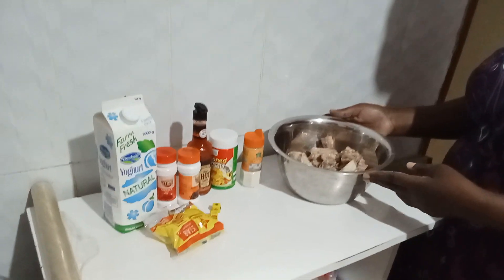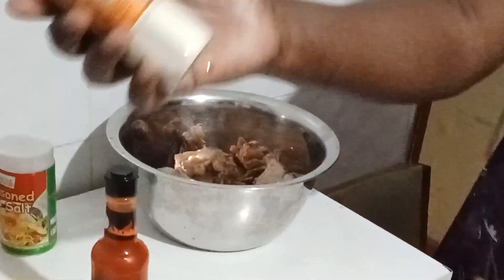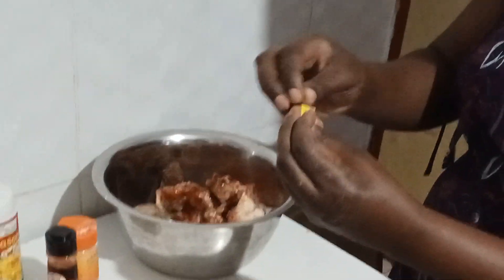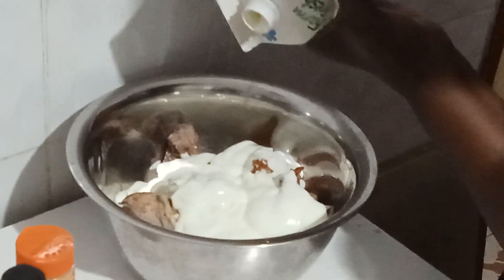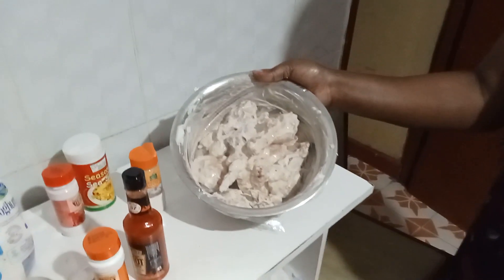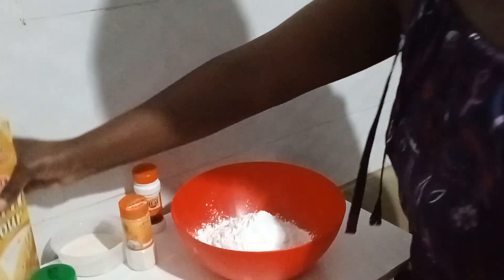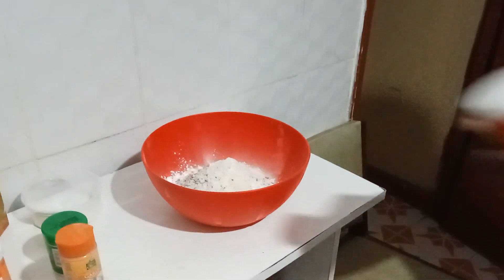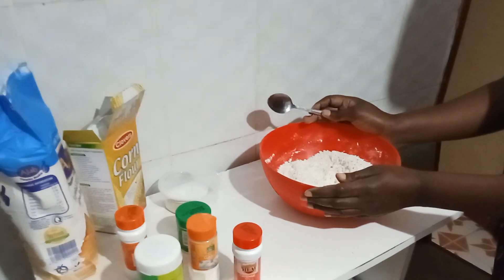butter milk fried chicken part one! ❤️